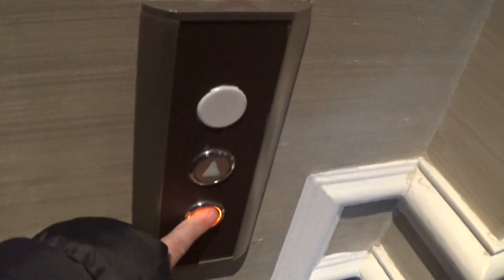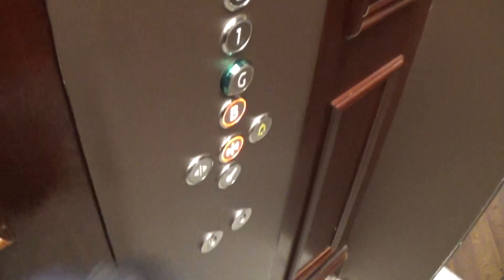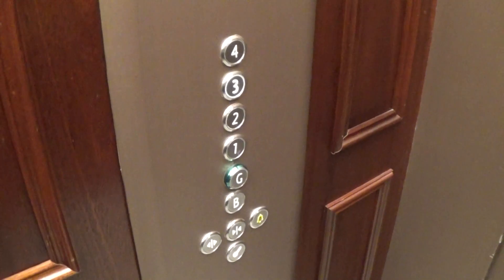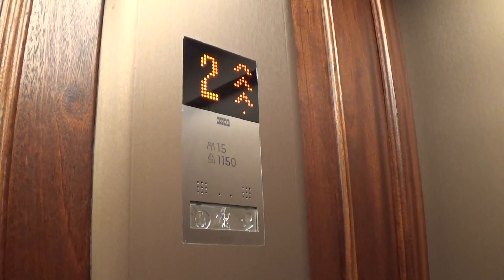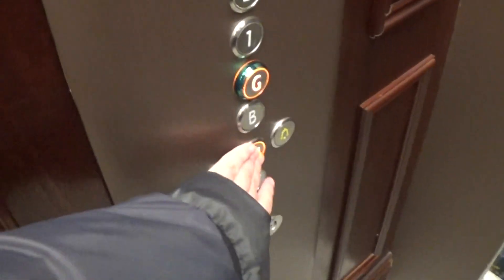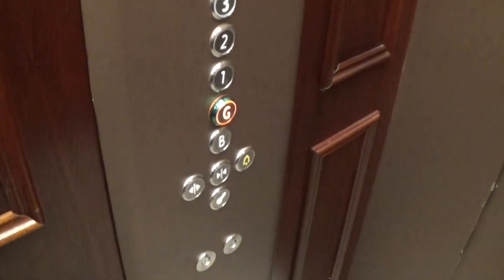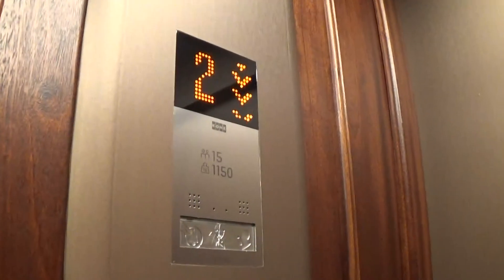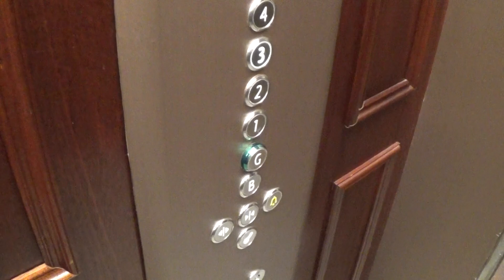Kone MonoSpace Elevator At The Slieve Donard Hotel Newcastle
kone monospace elevator at the slieve donard hotel newcastle 6 Floors (B, G, 1, 2, 3, 4,)